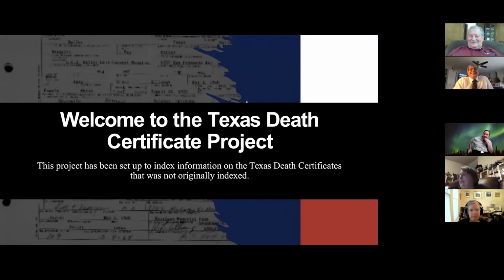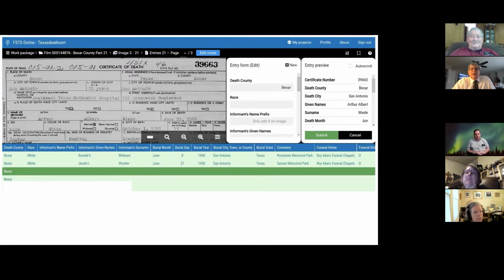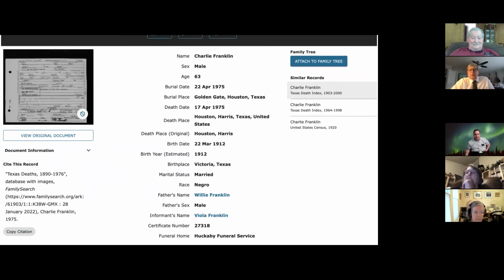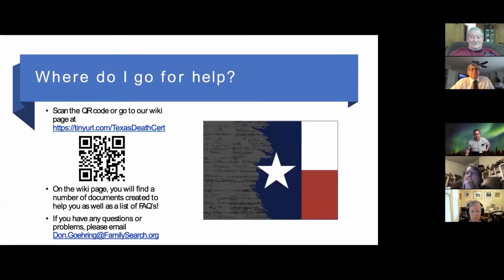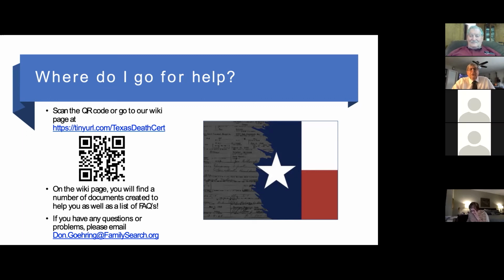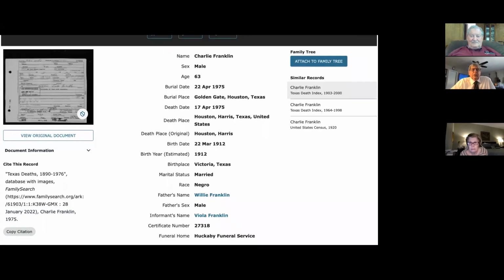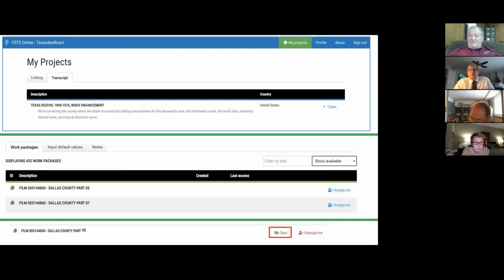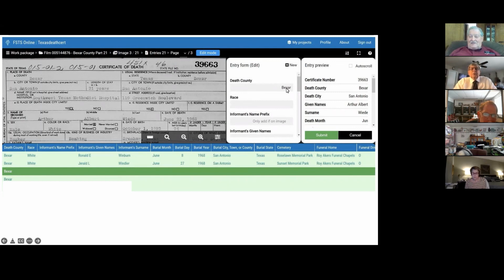The Texas Death Certificate Project - Texas Connect - RootsTech 2022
Don Goehring talks about how you can help index additional fields on Texas death certificates to make them even more searchable by others. This was broadcast live on March 5, 2022 as part of Texas Connect, a session of Rootstech.